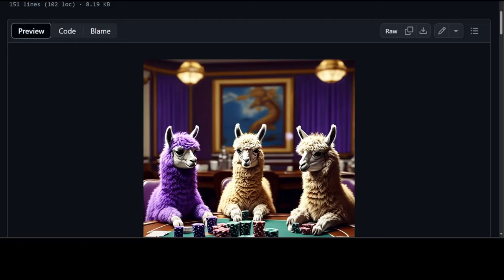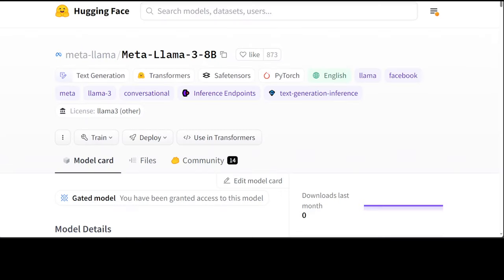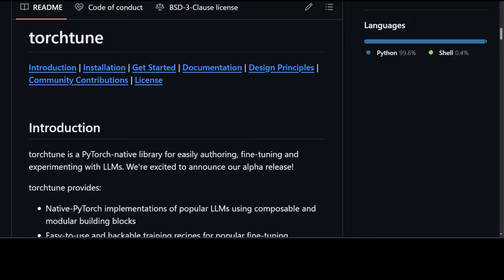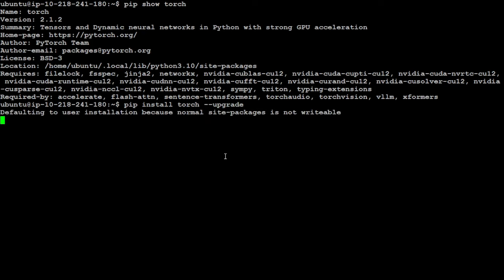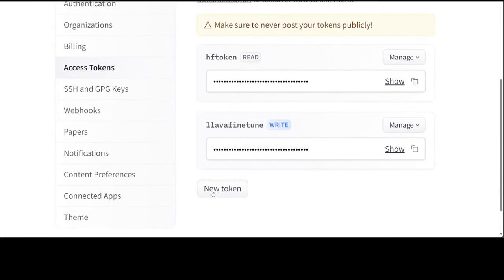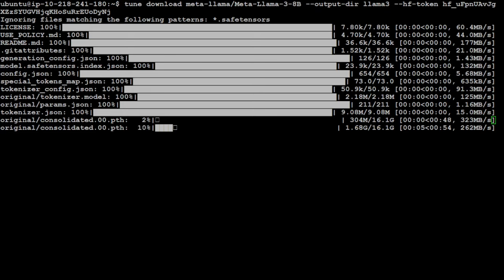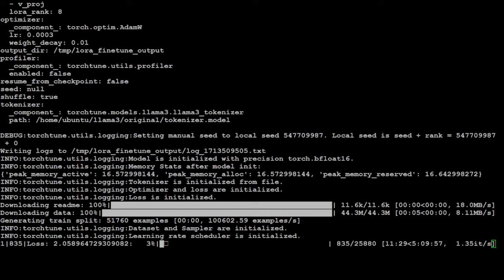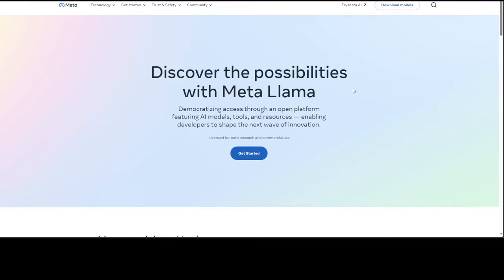Use TorchTune to Fine Tune Llama 3 Locally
This video is an easy tutorial to fine-tune Llama 3 model using PyTorch TorchTune library with LoRA.